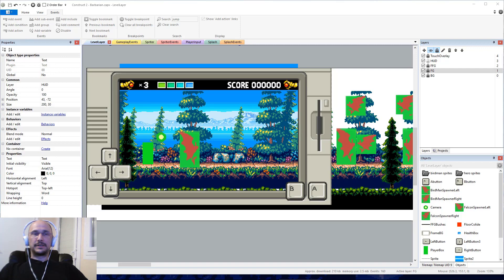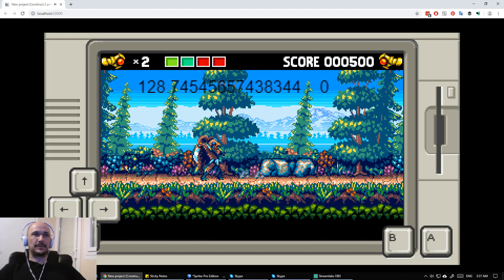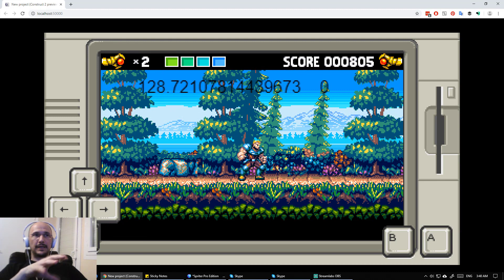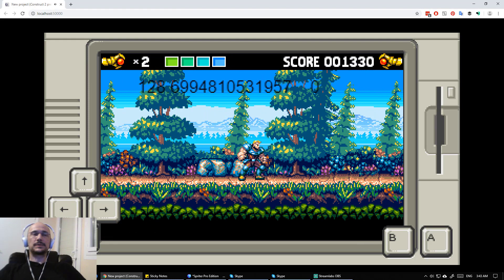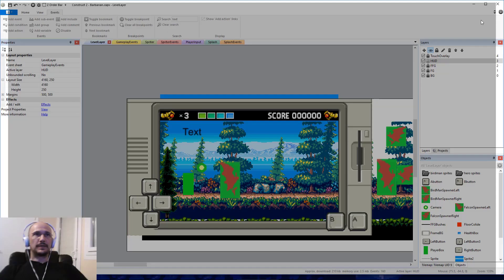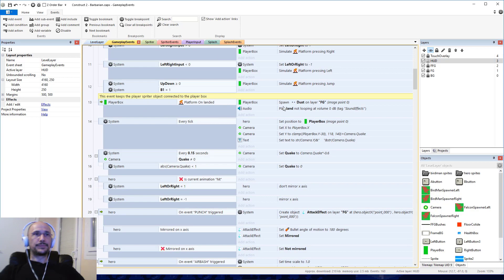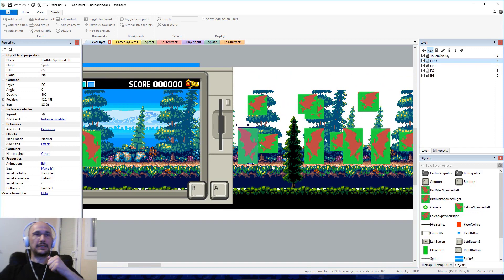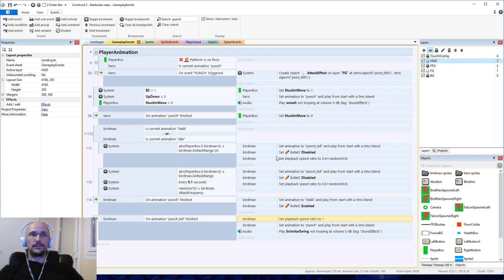Creating a game in Construct 2 from scratch: part 7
We're pre-creating a complete Amiga game project in Construct 2 for modern platforms to finalize the art, sound and gameplay ahead of the actual classic Amiga version.

This is part 7 of what will be a long series that covers every step of the creation of a game in construct 2 starting from an empty project.